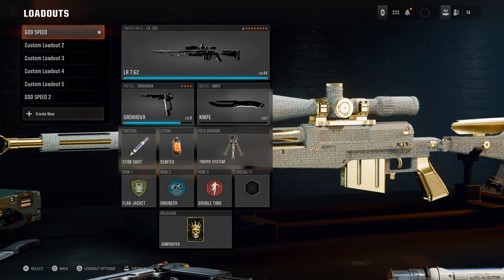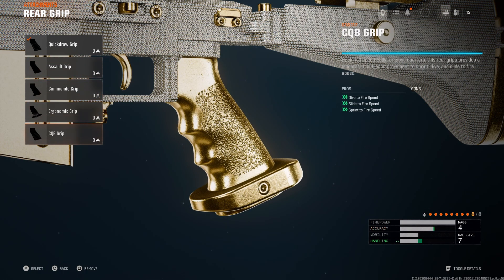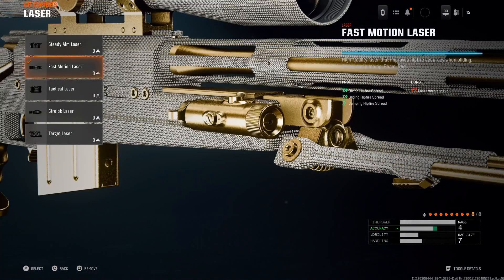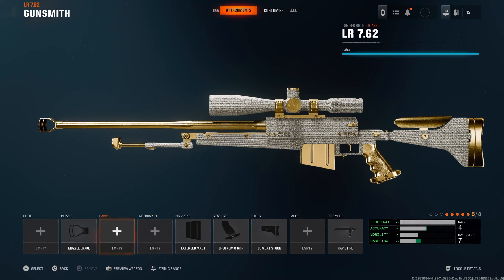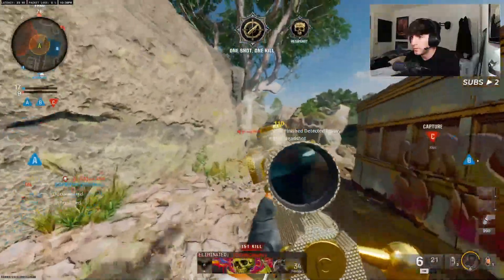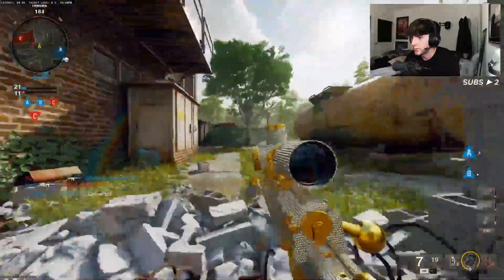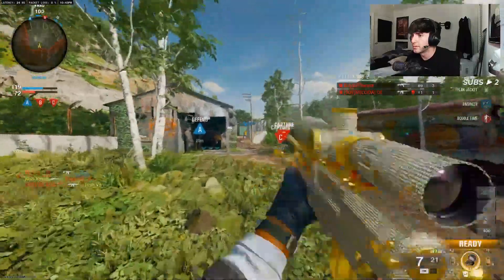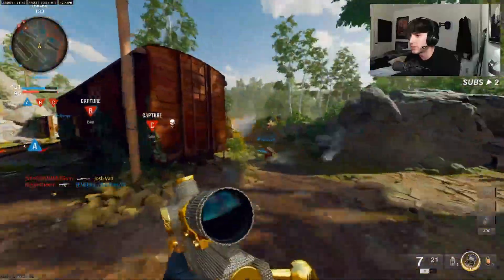the GOD SPEED LR 7.62 Sniper in Black Ops 6 (best class setup)